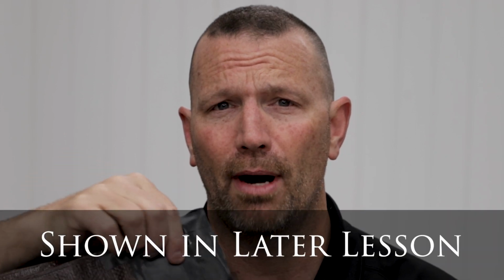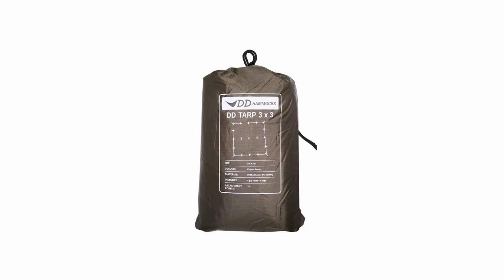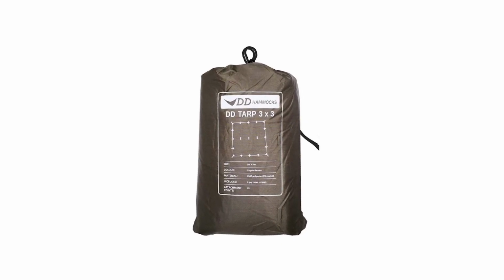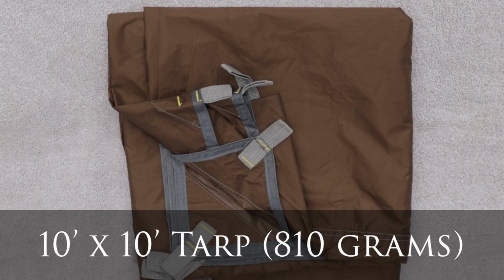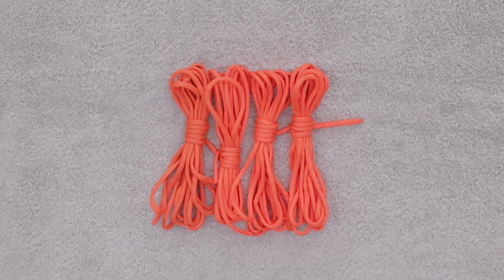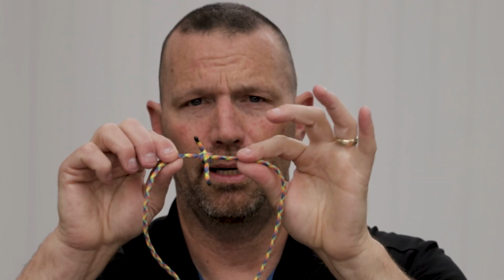The Shelter Kit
The items in this Shelter Kit work well for the region we recreate and work in.  When building your own kit, use this video as a starting point and then develop your shelter kit around the terrain you play and work in.